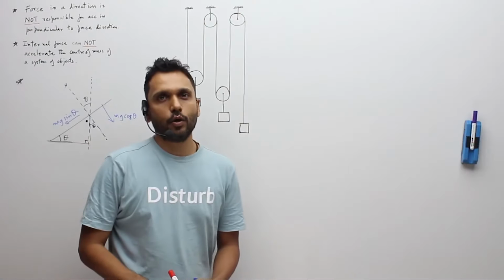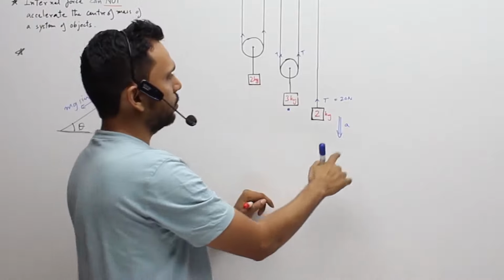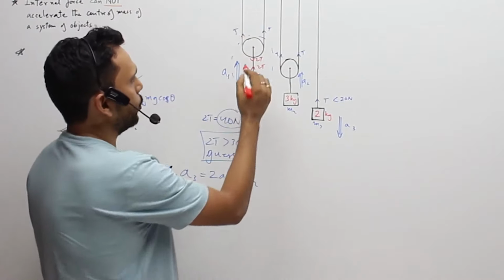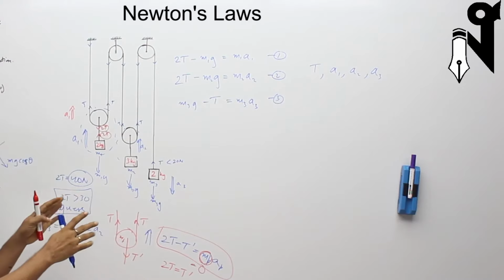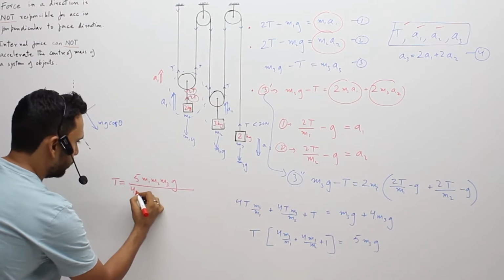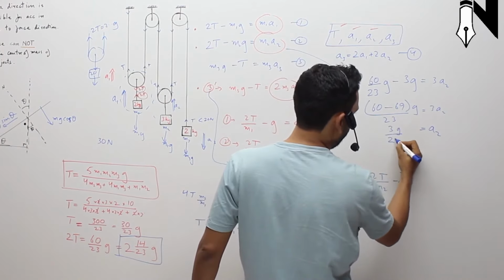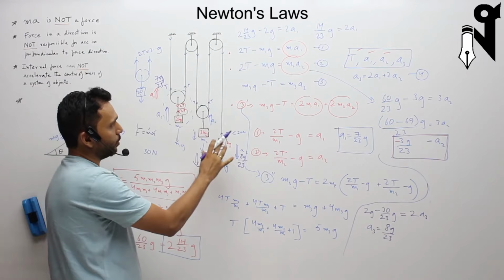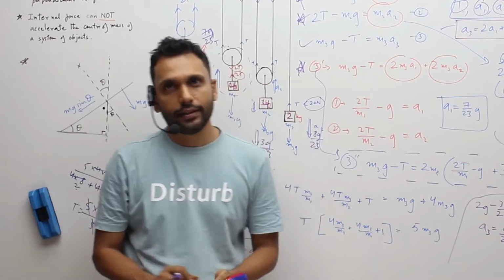NLM12. Problem on more than two movable pulleys with logical analysis